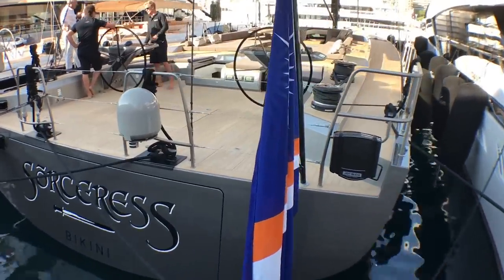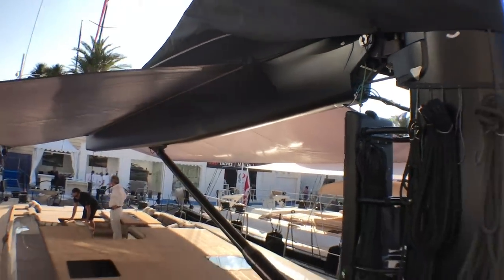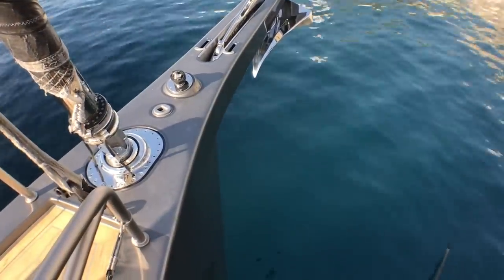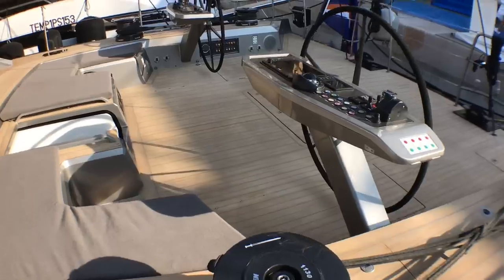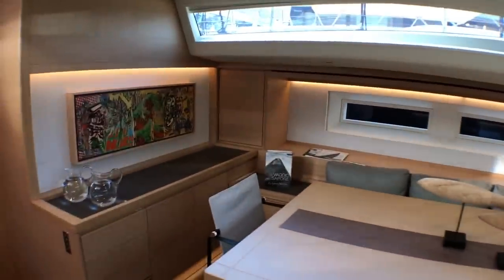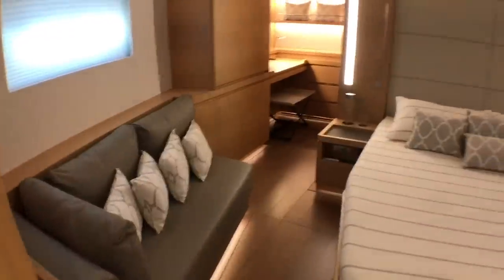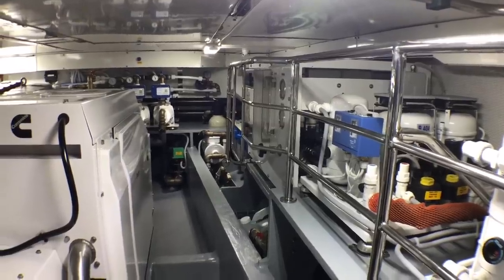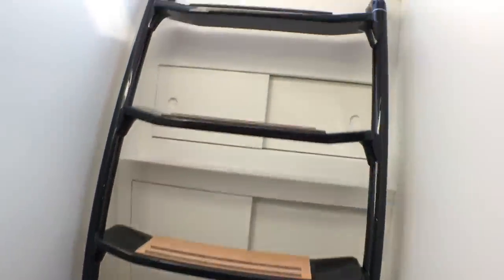Southern Wind 96 Sorceress | First Look | Yachting World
Southern Wind 96 Sorceress | First Look | Yachting World ► Become a FREE SUBSCRIBER to Yachting World's YouTube page now

Southern Wind 96 Sorceress
LOA: 31,41 m (29.23 m excluding bowsprit)
LWL: 26,8 m
BEAM (MAX): 6,95 m
DRAFT: 3.4 m – 5,5 m (lifting keel)
DISPLACEMENT: 56.700 kg (lightship-IRC)
ENGINE: STEYR SE236E40 231Hp@4000rpm